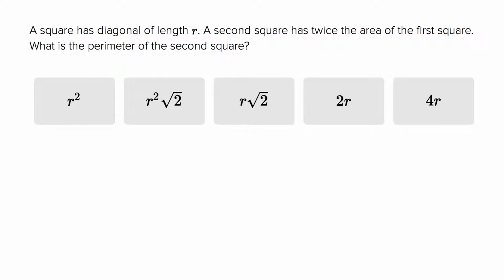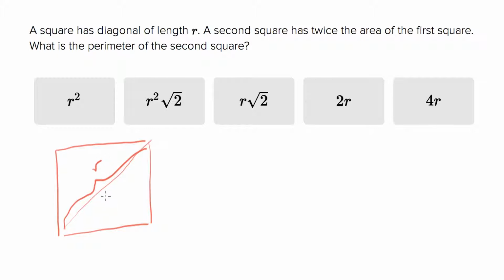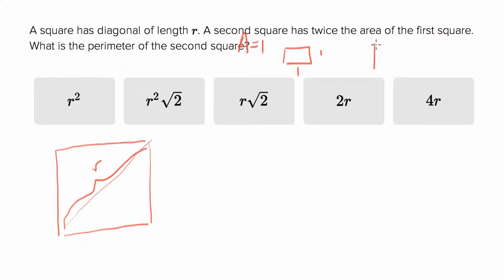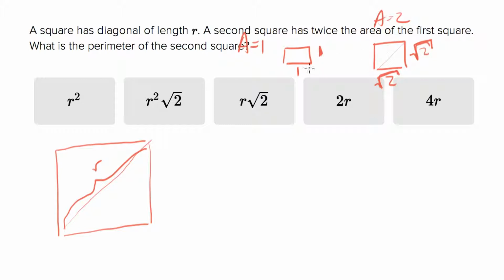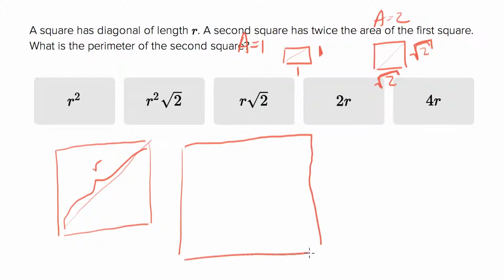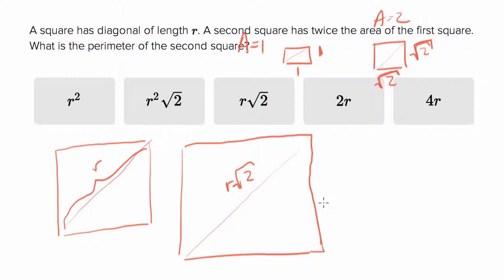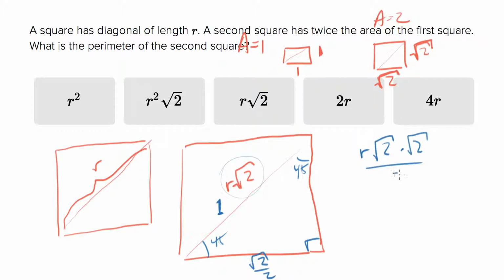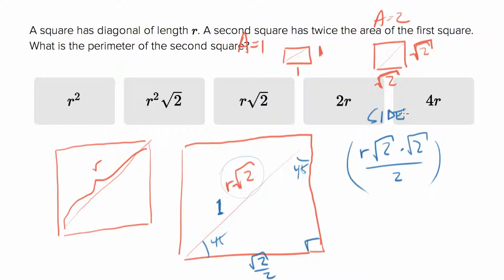6458 finding the perimeter of a square